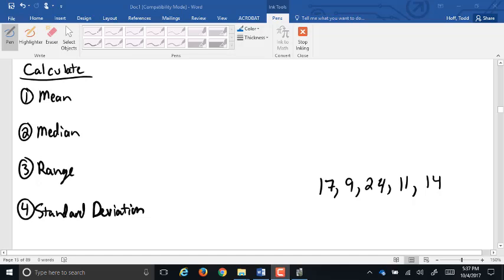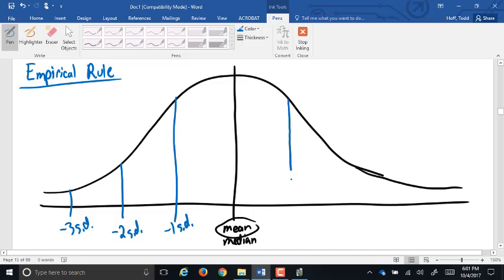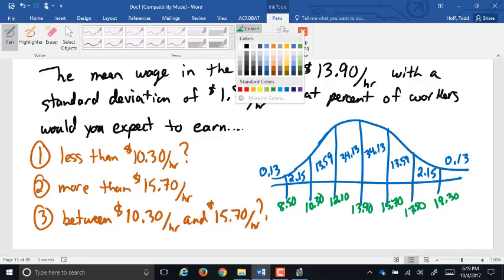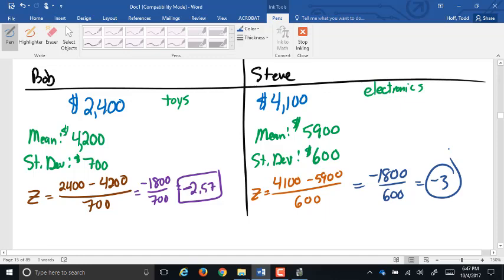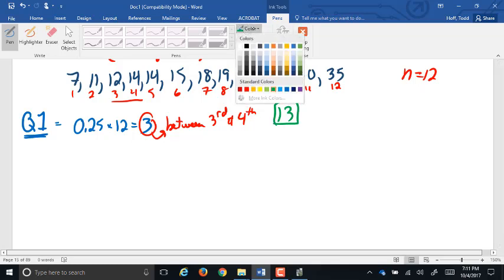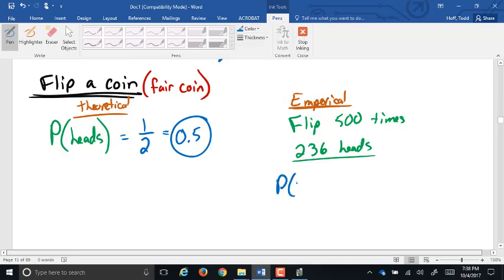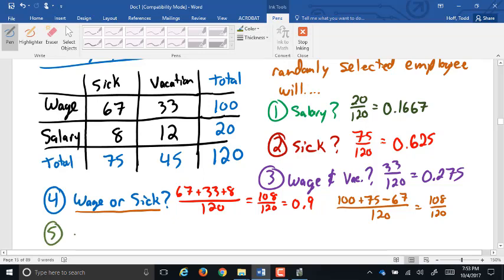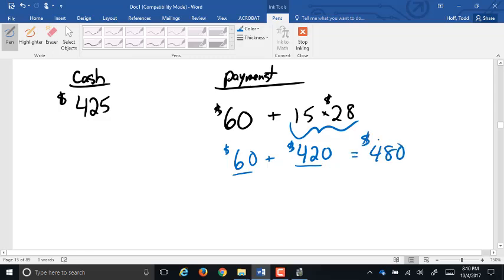7 Empirical rule Percentiles and Probability